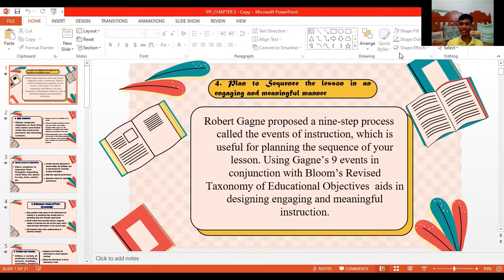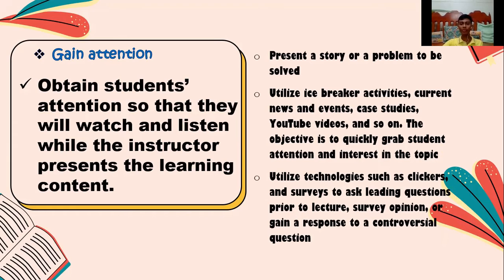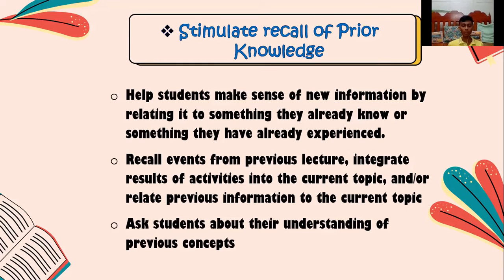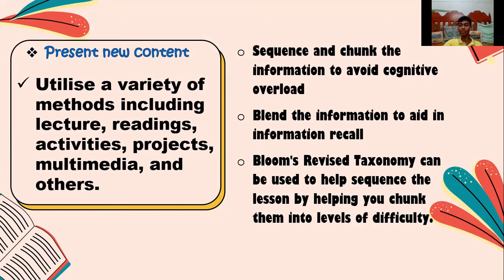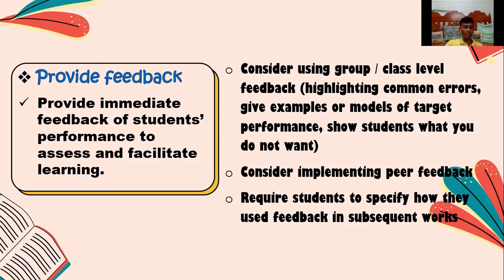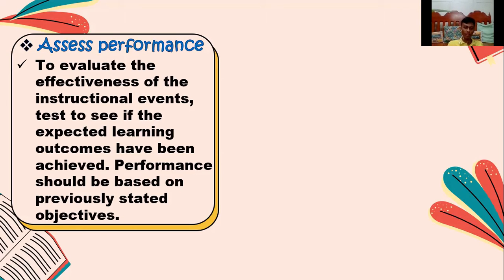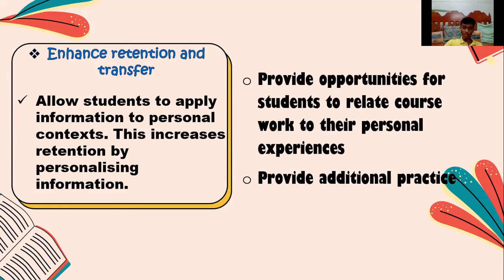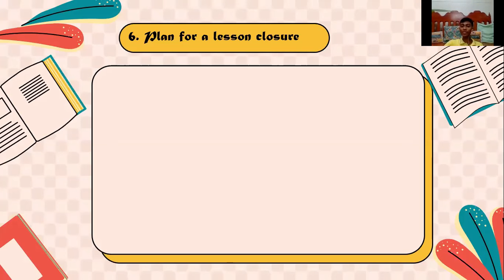CHAPTER 3- PART 5 -IPP REPORTING -REYMARK MAGUDANG